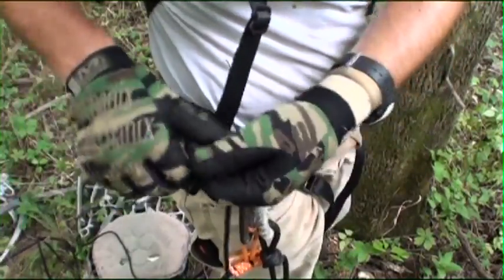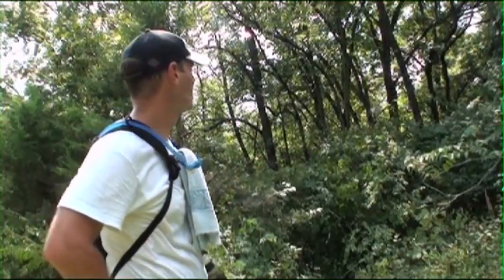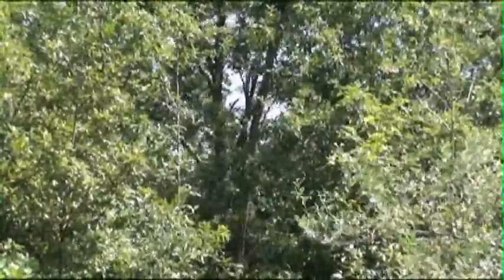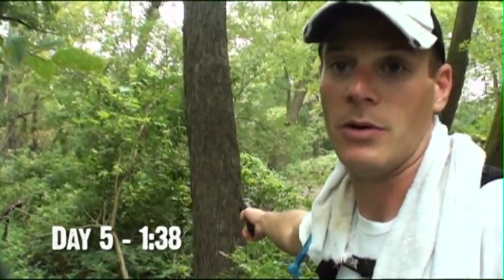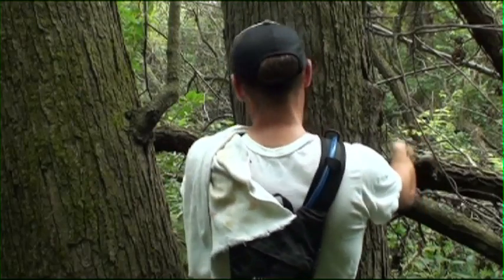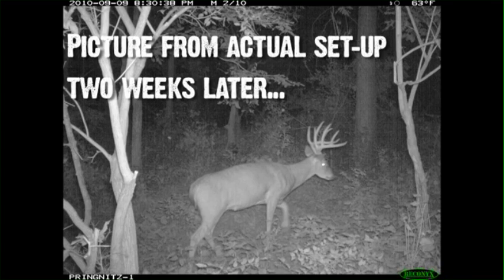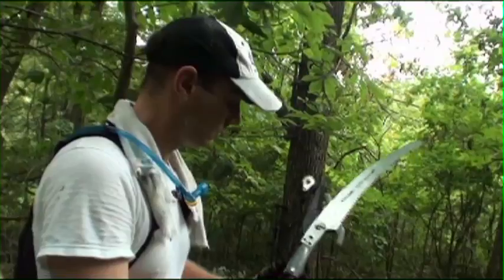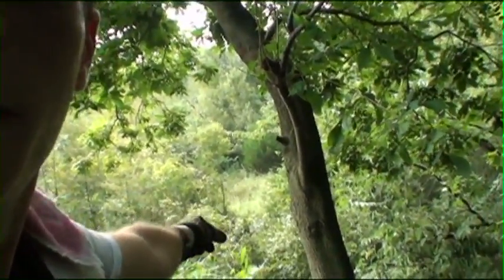Whitetails INC: Episode 3 - "15 Days of Hell - Part 1"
Going into any season, I have to feel that I have done everything in my power to make my hunting season a success. Hundreds of miles of scouting during shed season have allowed me to know my properties like the back of my hand. This information is invaluable come stand hanging time. If you can do your scouting in the spring, you will save yourself so much time come summer and early fall. With a new lease to prepare, I had one brutal task ahead of me...